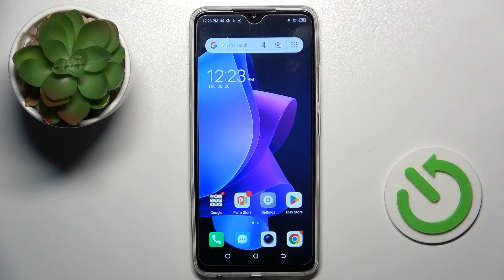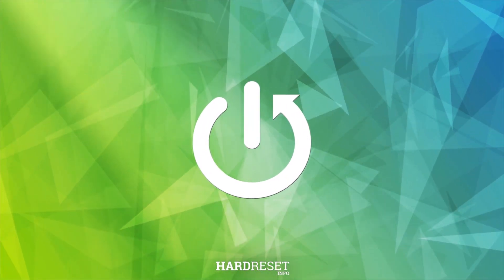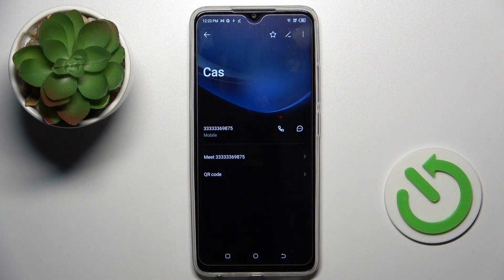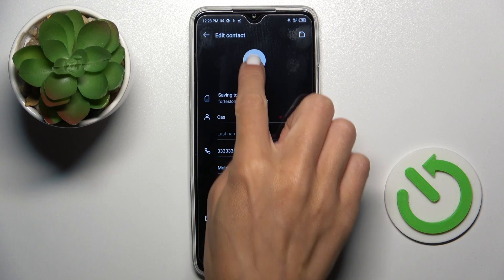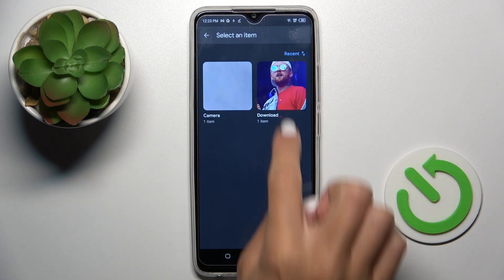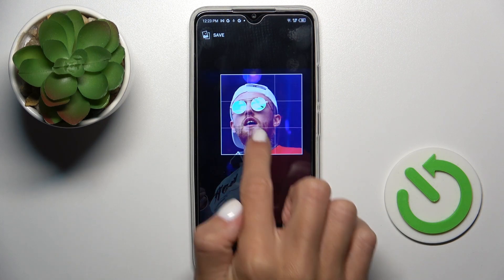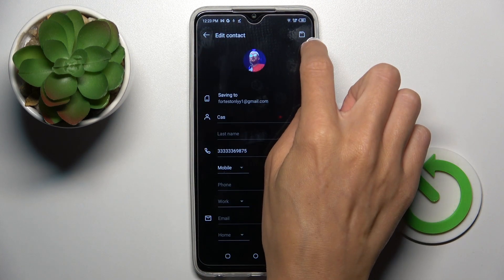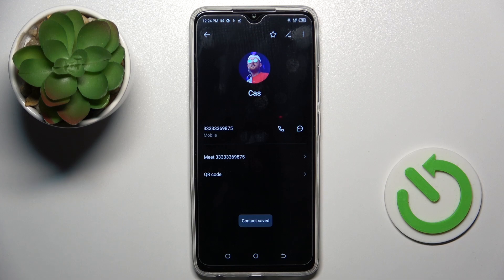How to Add Photo to Contact on TECNO Pop 7?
Make your contacts come alive with cherished memories! Discover the easy steps to add photos to your contacts on TECNO Pop 7. Personalize your address book by associating faces with names, and instantly recognize incoming calls with a glance. Whether it's family, friends, or colleagues, adding photos to contacts adds a personal touch to your smartphone experience. Join us now and learn how to create a vibrant and visually enriched contact list on your TECNO Pop 7

How to Set Up Photo to Contact on TECNO Pop 7?
How to Set Profile Picture on TECNO Pop 7?